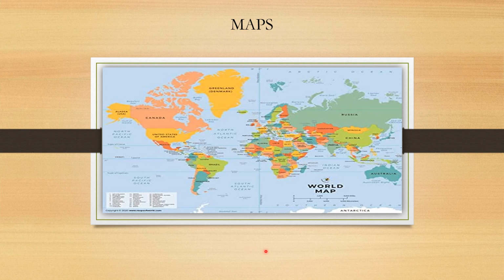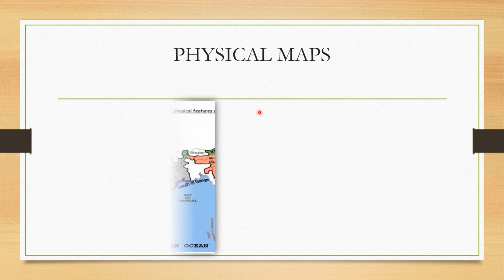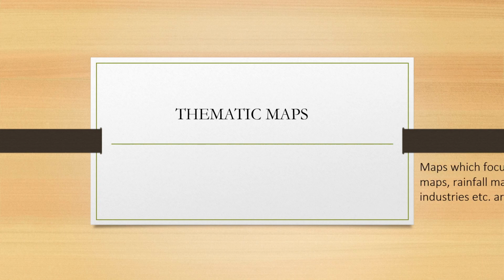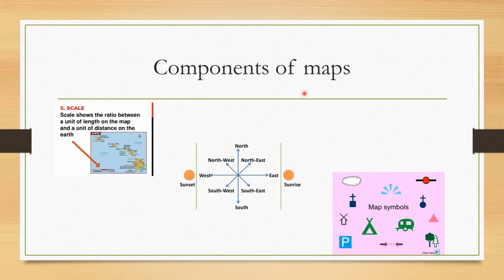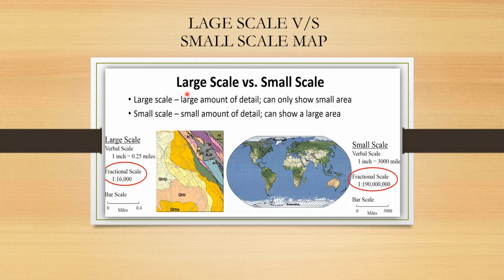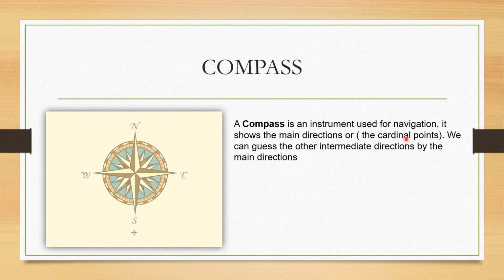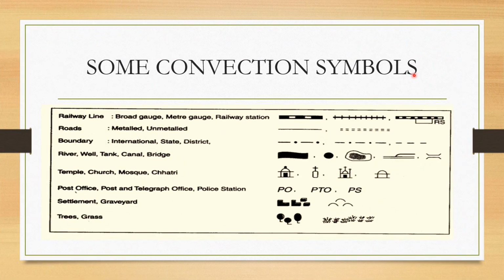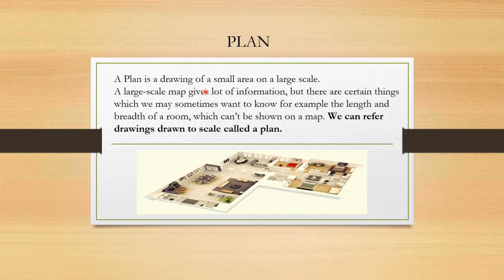MAPS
WHAT ARE MAPS! TODAY I WILL TELL YOU WHAT ARE MAPS.